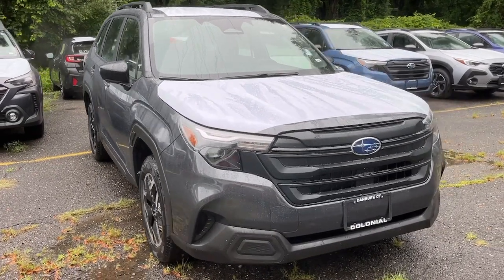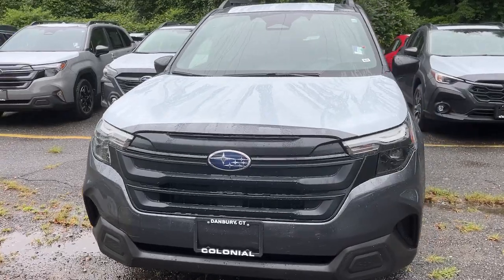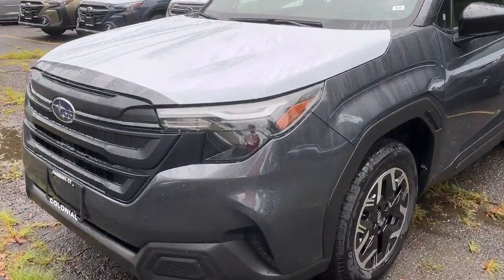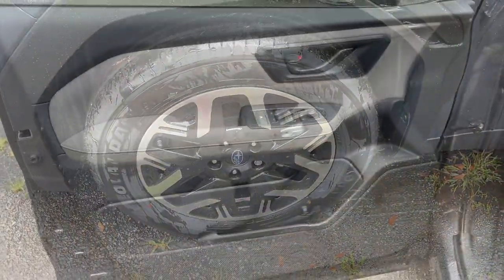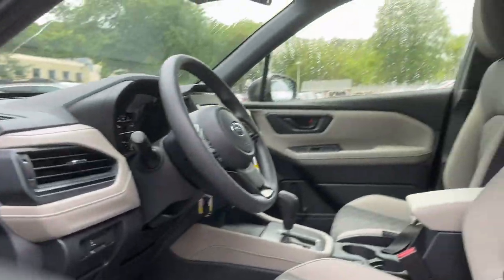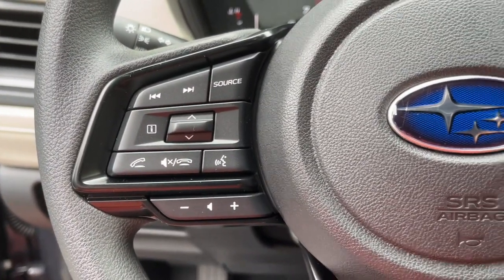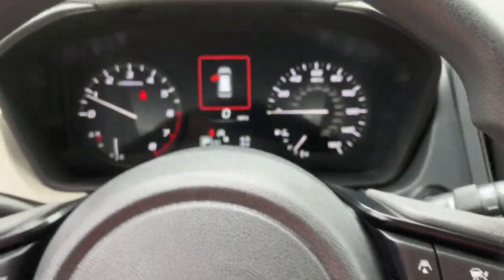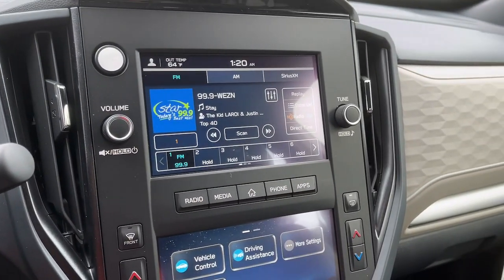2025 Subaru Forester Danbury, Brookfield, Ridgefield, New Milford, New Fairfield, CT N8098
Magnetite Gray New 2025 Subaru Forester 2.5L available in Danbury, Connecticut at Colonial Subaru. Servicing the Brookfield, Ridgefield, New Milford, New Fairfield, CT area.

Colonial Subaru
89 Newtown Rd

Standard Model,All-Weather Floor Liners,Cargo Cover,Rear Bumper Cover,Wheel Locks - Alloy